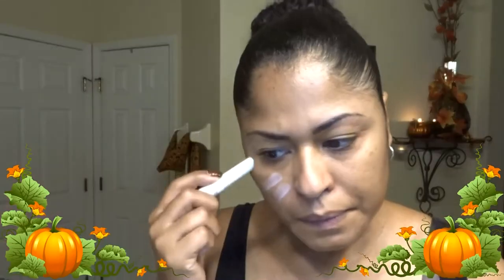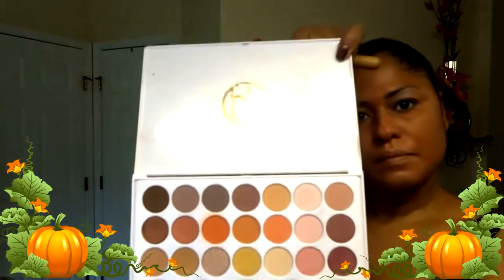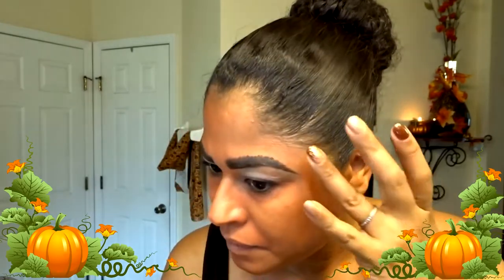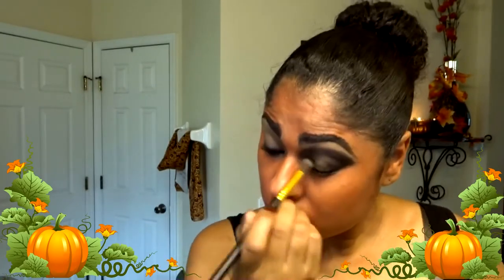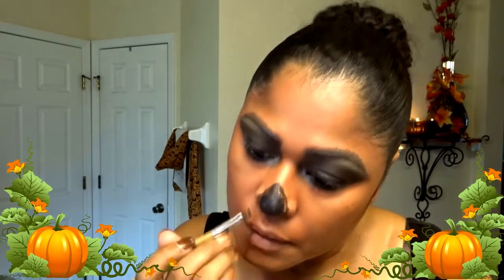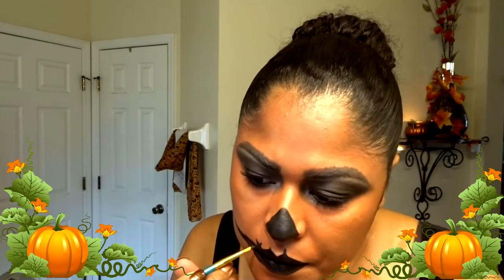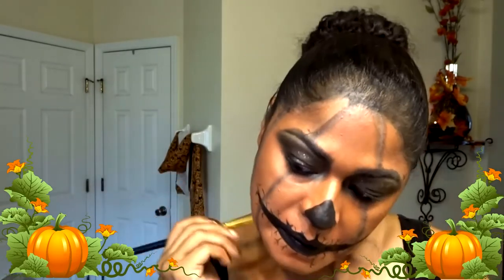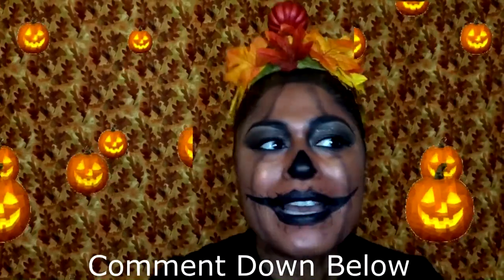Pumpkin Patch Queen Collab|| With Kandy Cos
Today I'm coming at you with a makeup collab with the amazing Kandy Cos. We came up with a Pumpkin King & Queen Look. It was so much fun.  Make sure to head over to her channel and see what she came up with.

snap chat:@jmercado74